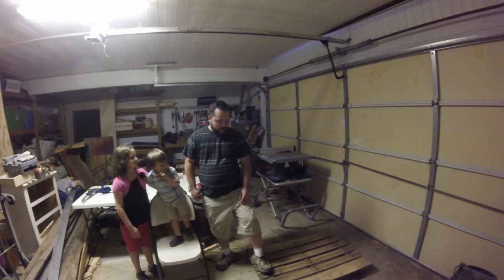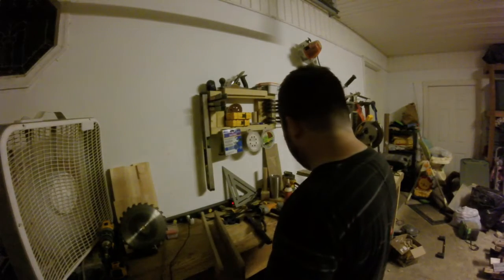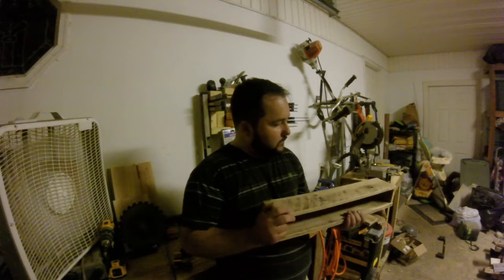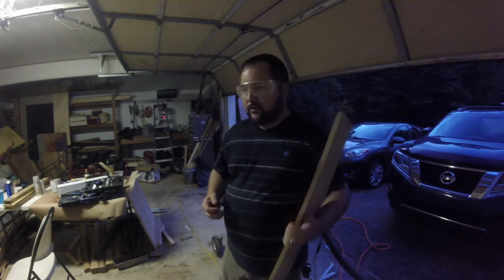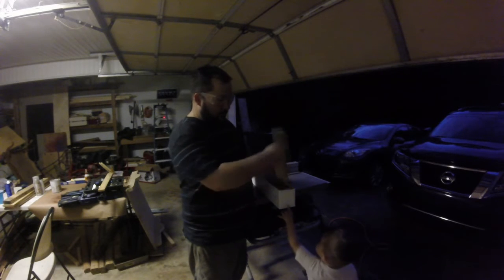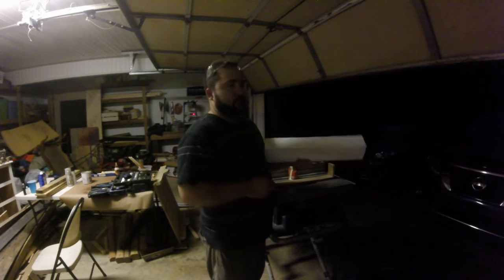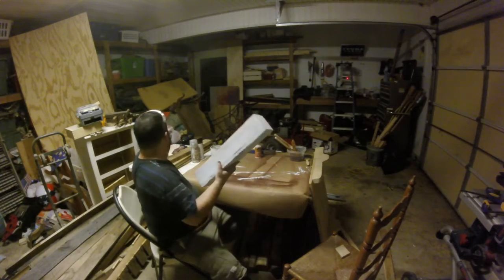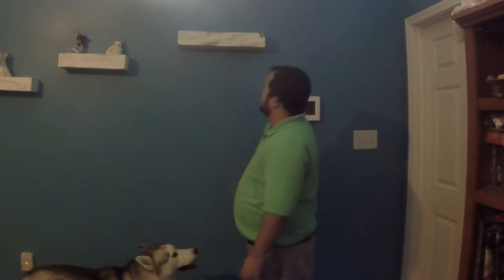2017 Pallet Upcycle Challenge - Distressed Floating Shelf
Fun little build I did with the help from my precious kids.  I had a blast being a part of it.  Sorry for the poor quality of the video / sound.